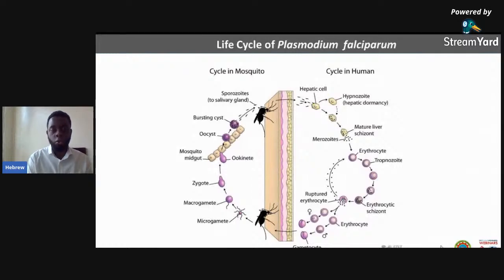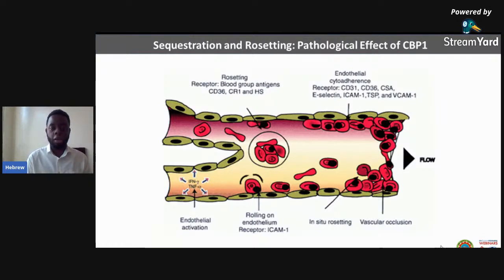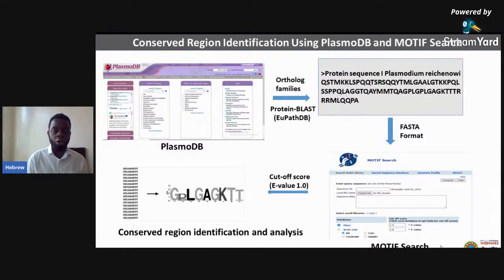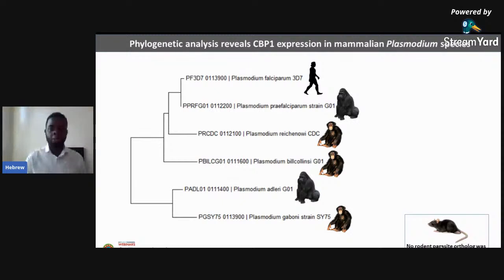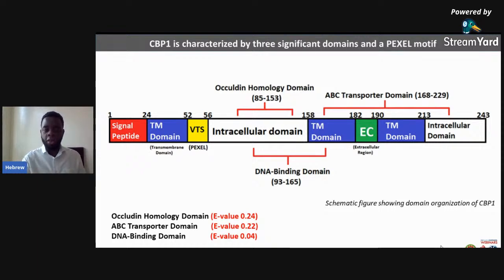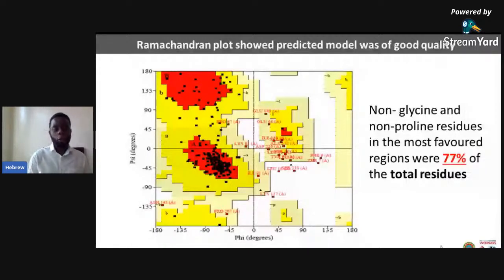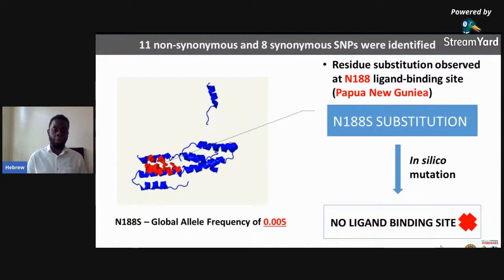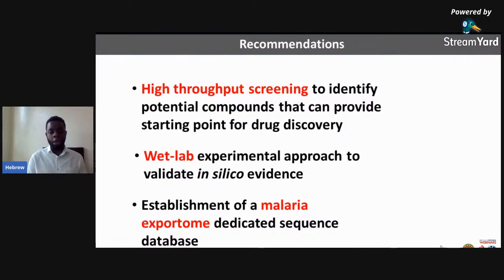In silico profiling of CBP1 as a potential antimalarial therapy target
Multi-drug resistant falciparum malaria is a growing global concern and there is a need to analyze new antimalarial therapeutic targets. We examined a novel target, CX3CL1 Binding Protein 1, an essential protein that mediates parasitized erythrocyte cytoadherence to the chemokine CX3CL1.We investigated the presence of conserved regions, the occurrence of ligand-binding pockets and polymorphic traits that characterize its genome.We report two protein domains; occludin homology and ABC transporter domain which are vital in facilitating protein-protein interaction and nutrient uptake. Protein structure prediction revealed three ligand-binding pockets defined by high conservation and low mutation sensitivity. Polymorphism analysis revealed 11 non-synonymous SNPs with low allele frequency. These findings suggest that CBP1 is a valid therapeutic target that should proceed to wet-lab analysis.